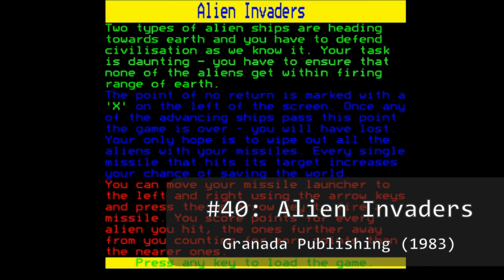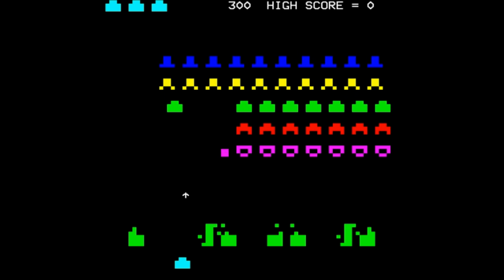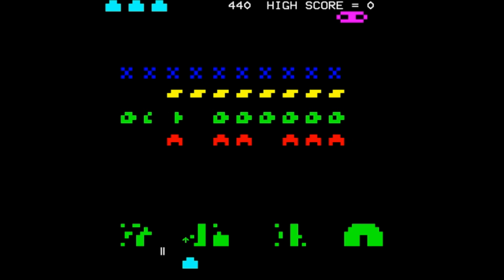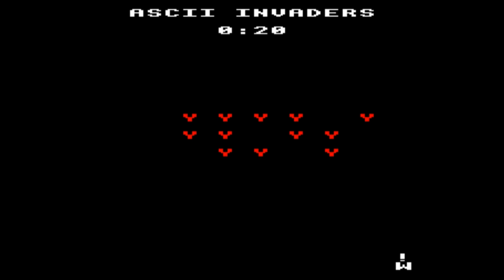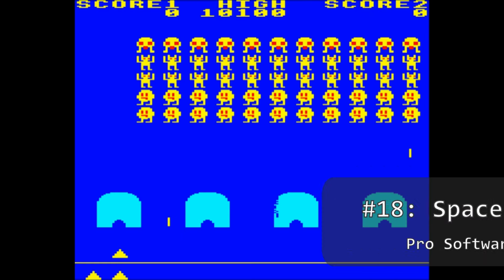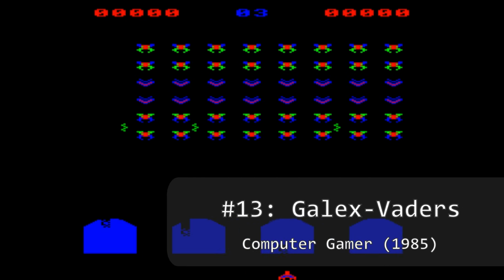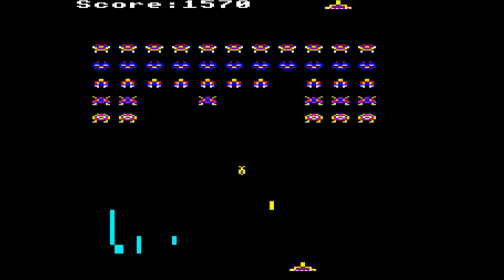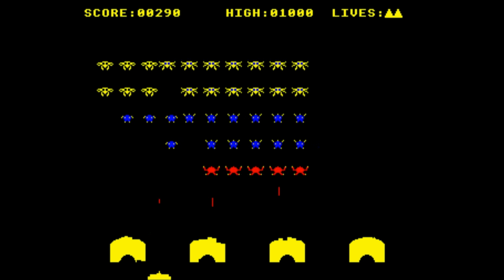Space Invaders - Every Game Ranked (BBC Micro)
Ever wondered which is the best version of Space Invaders for the BBC Micro? In this video I look at all 40 clones, ports and variants released for the Beeb and rank them from worst to best! Don't agree with my judgement? Add your views to comments and let me know your favourites (as well as the ones you love to hate!)

CREDITS:
All games shown in this video are available to download or play in browser, for free, at the Complete BBC Micro Games Archive

CHAPTERS:
00:00 Intro
00:29 #40
01:11 #39
01:53 #38
02:43 #37
03:43 #36
04:47 #35
05:36 #34
06:35 #33
07:38 #32
08:31 #31
09:53 #30
10:54 #29
11:37 #28
12:29 #27
13:35 #26
14:39 #25
15:44 #24
16:56 #23
17:56 #22
18:56 #21
19:54 #20
20:45 #19
21:58 #18
23:17 #17
24:15 #16
25:07 #15
26:19 #14
27:31 #13
28:50 #12
30:00 #11
31:06 #10
32:45 #9
33:40 #8
34:40 #7
35:25 #6
36:35 #5
37:45 #4
38:49 #3
40:06 #2
41:40 #1
43:46 Outro